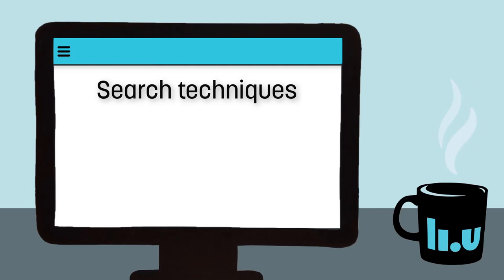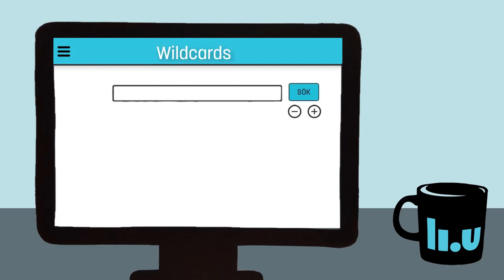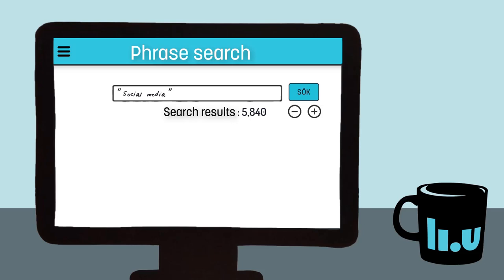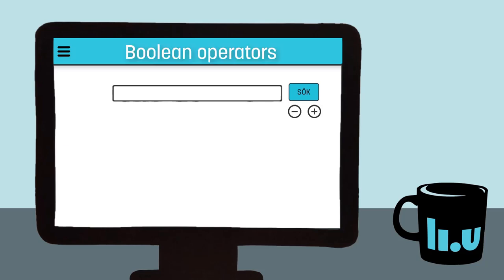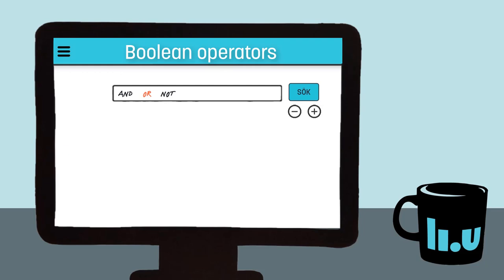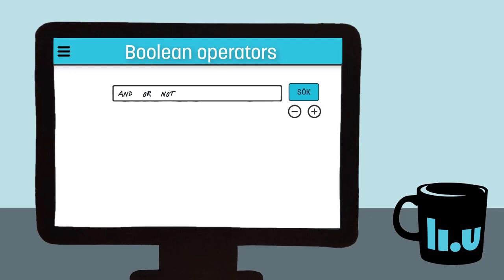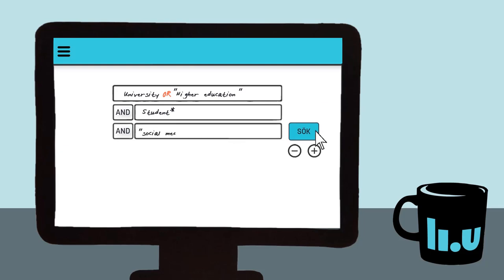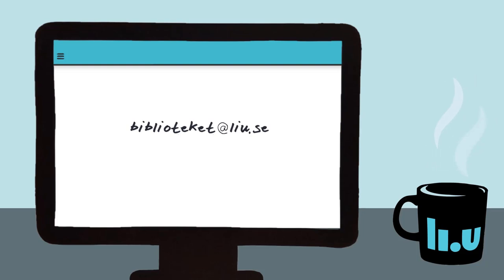Search Techniques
Get the hang of a few basic search techniques to help your university studies!